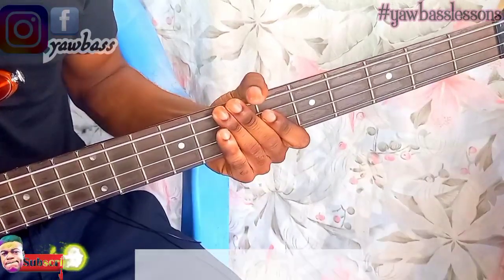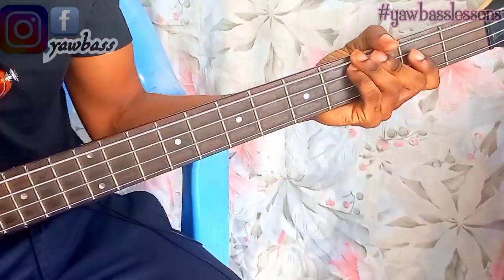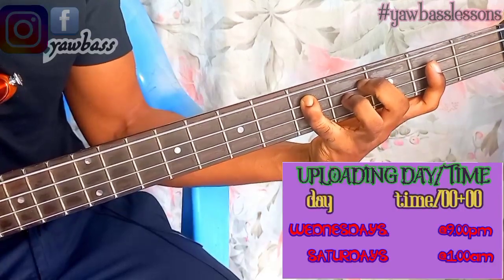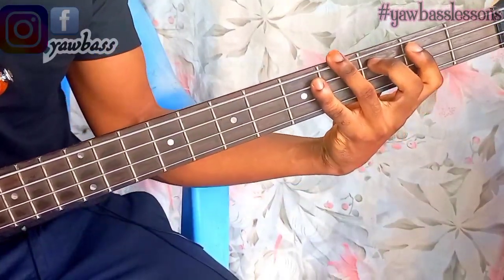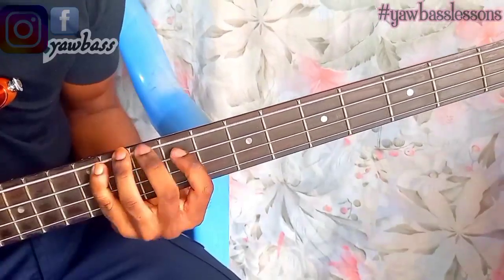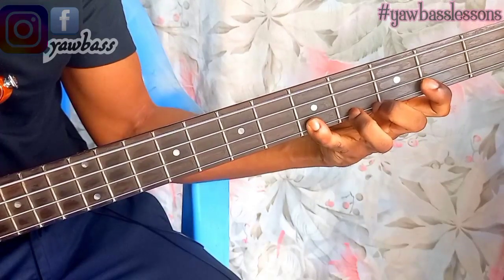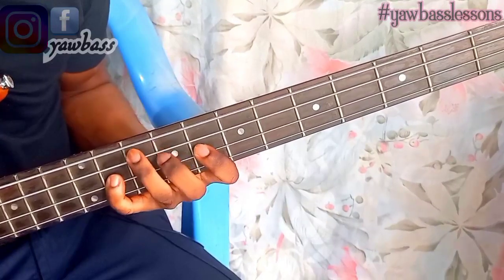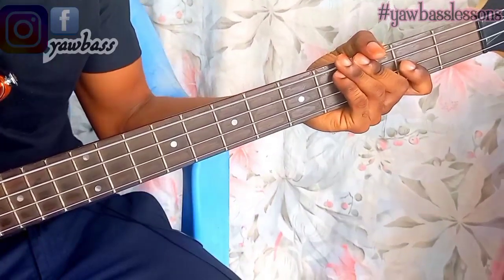The Best way Fingers Should play Every note + Exercise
This Bass Lesson video Exercise will help You gain Speed and flexibility when playing your bass Guitar.. .